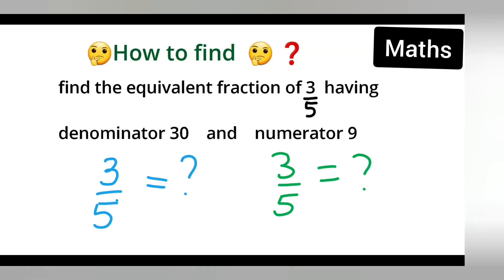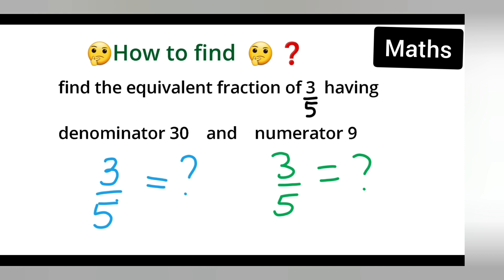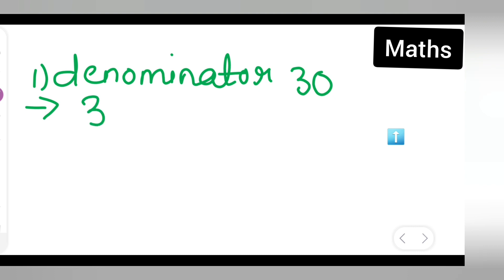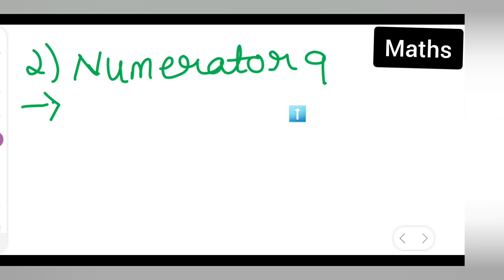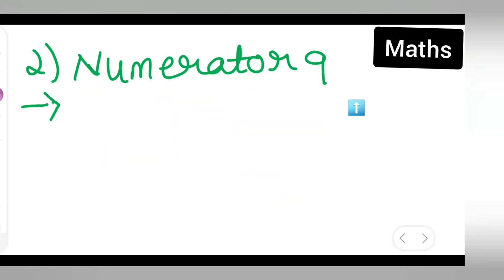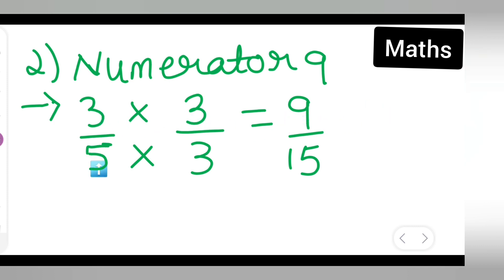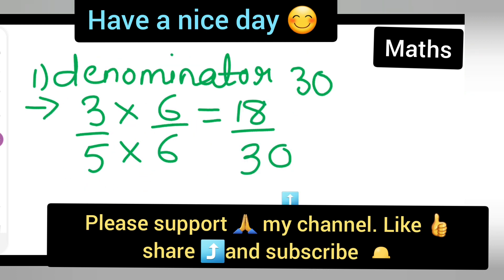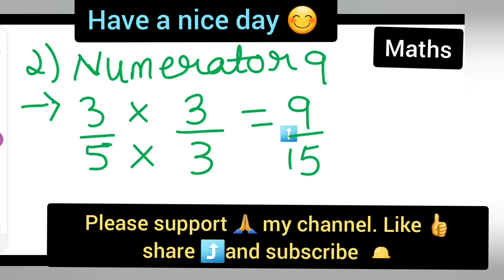find the equivalent fraction of 3/5 having denominator 30 and numerator 9